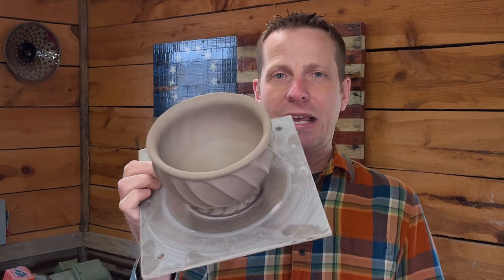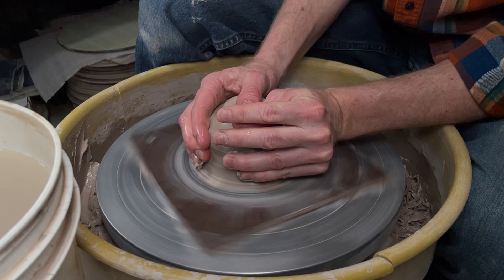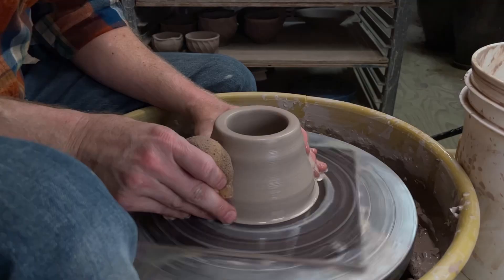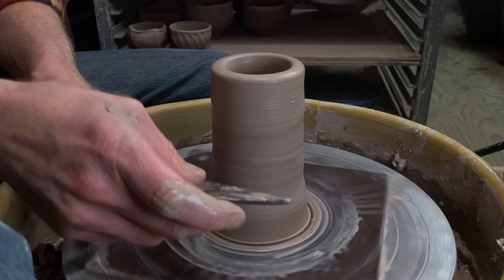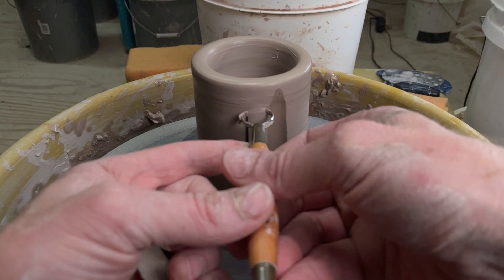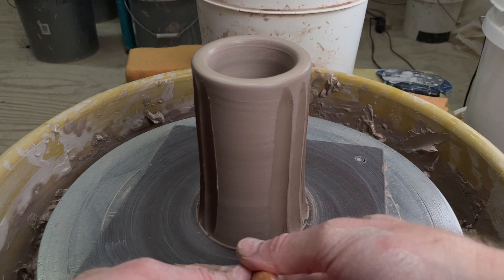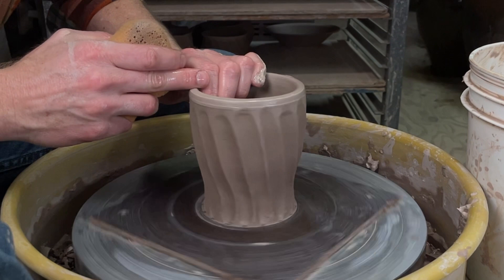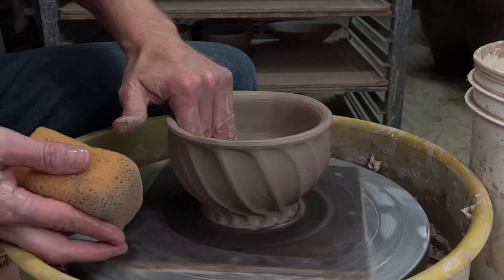Throwing A Faceted Bowl